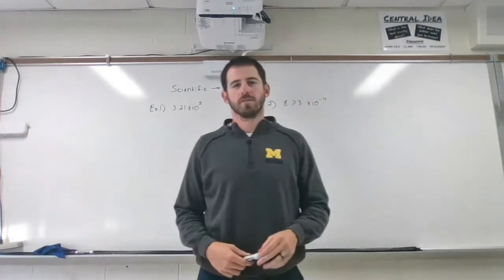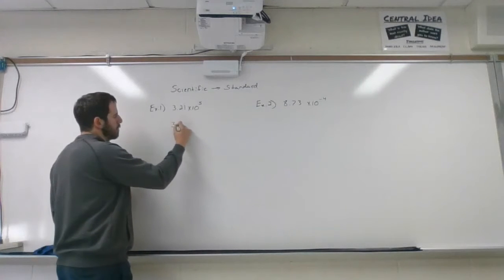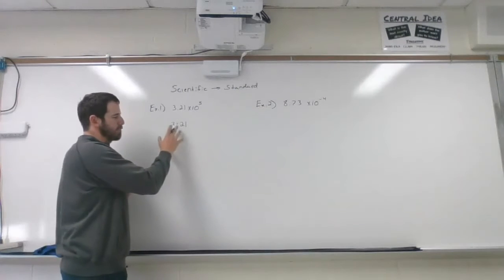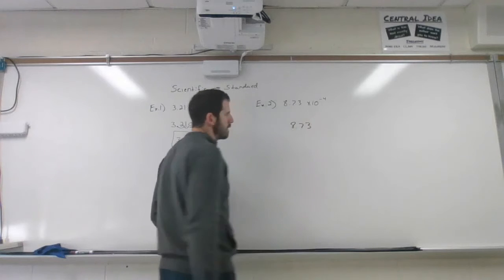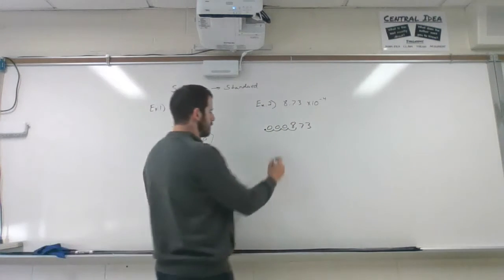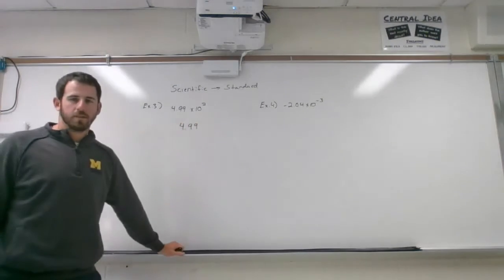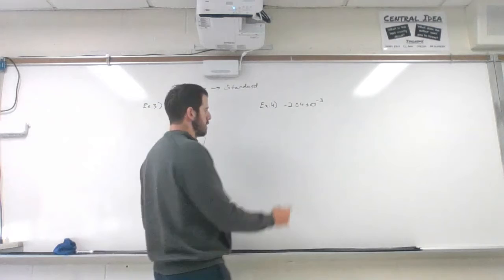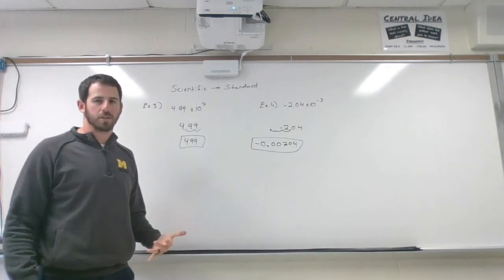Writing in Standard Form